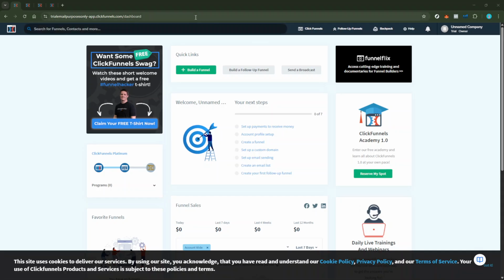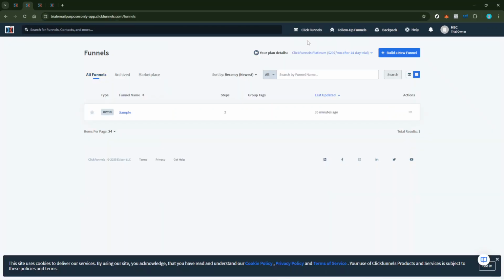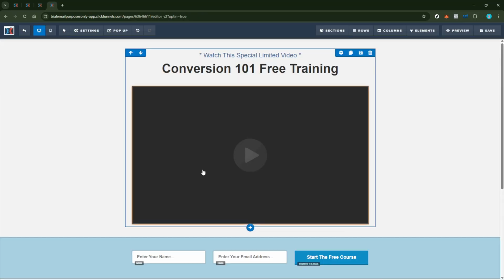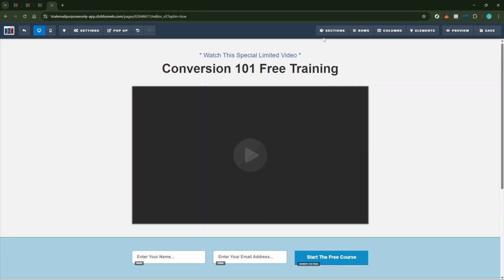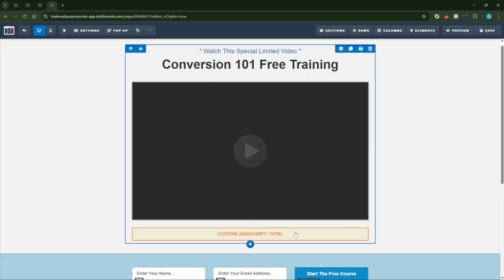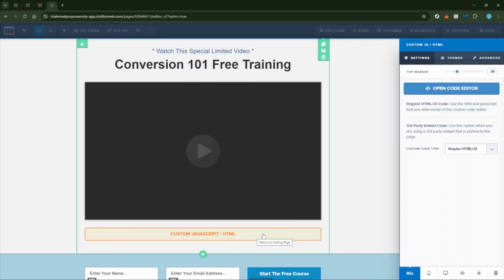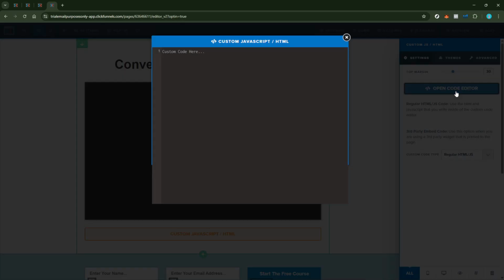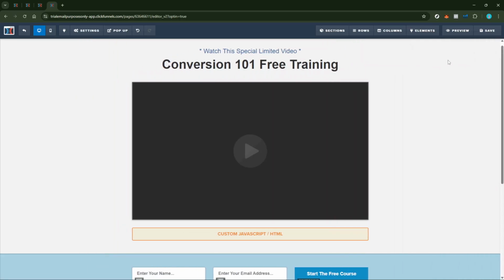How To Add Custom Html Code [2025 Guide]